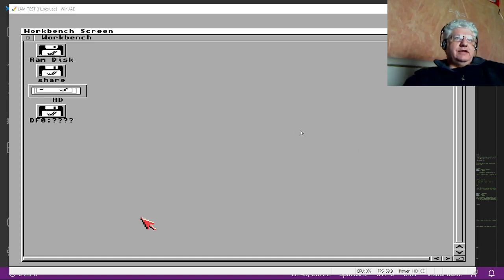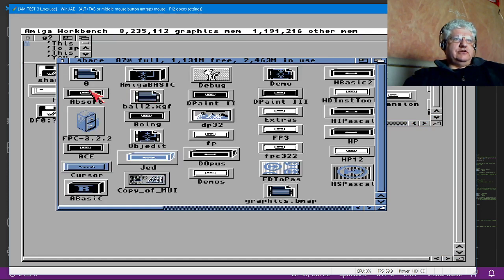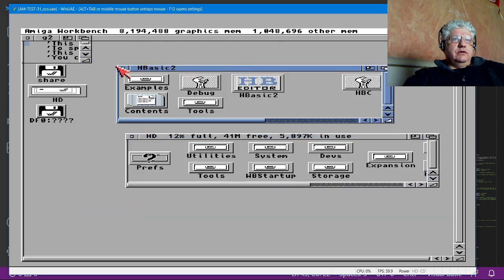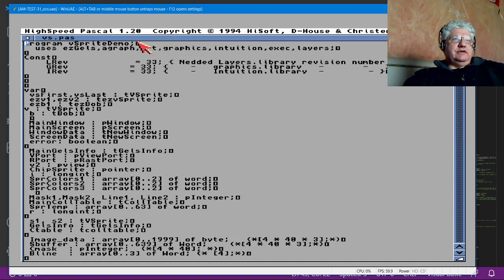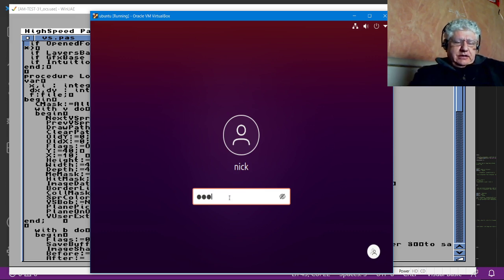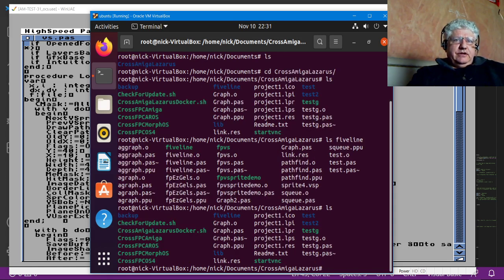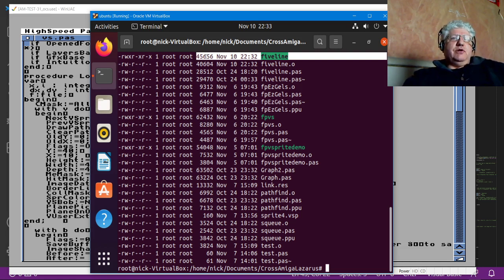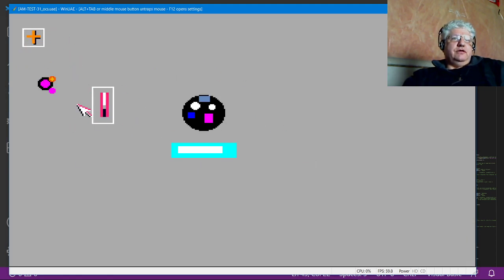✅ Playing with Basic and Pascal Compilers - Day 80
Playing with HiSoft Basic, HiSoft Pascal, and Freepascal Amiga68k